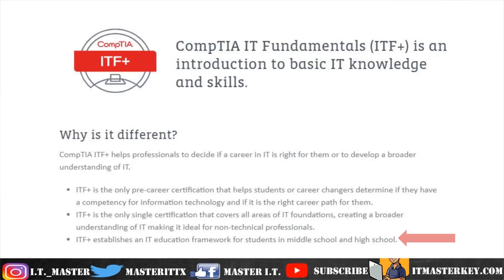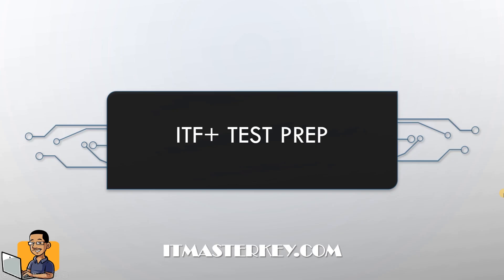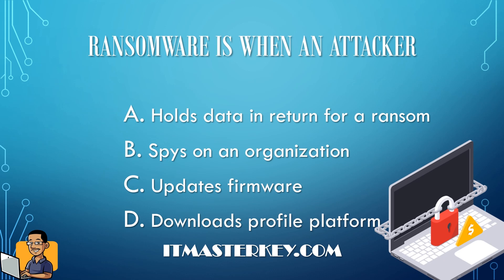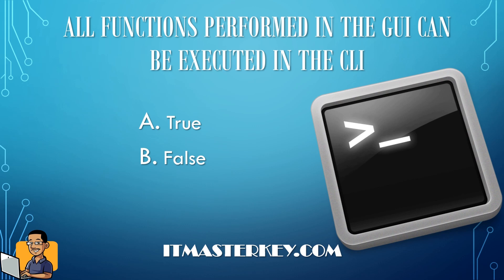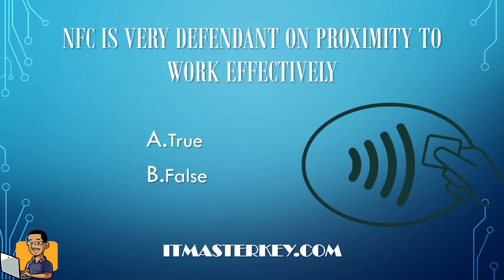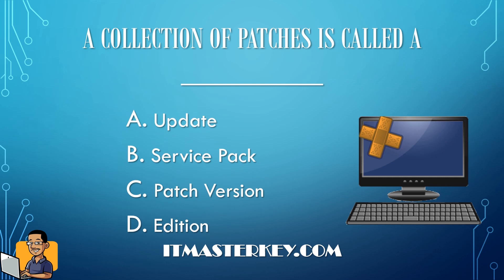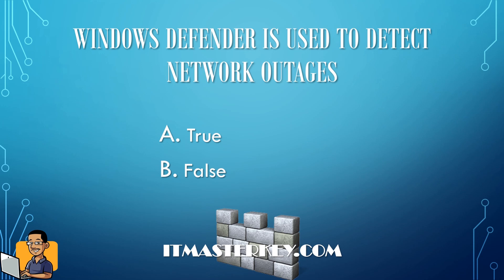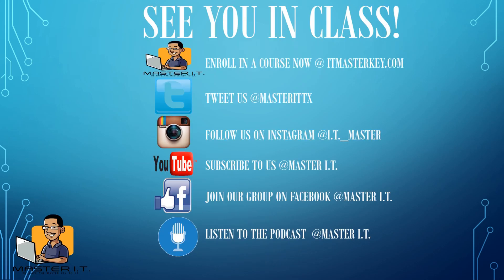IS THE COMPTIA IT FUNDAMENTALS WORTH IT?🤔 | SHOULD YOU GET ITF+ IN 2023? 🤷🏽‍♂️